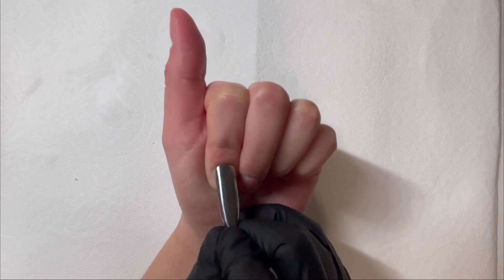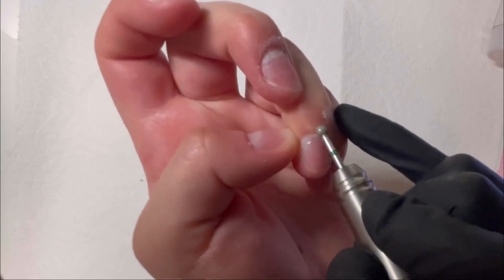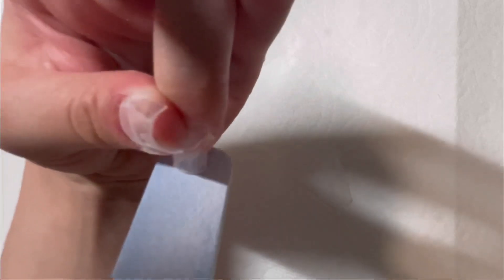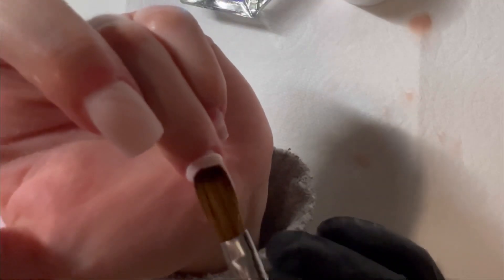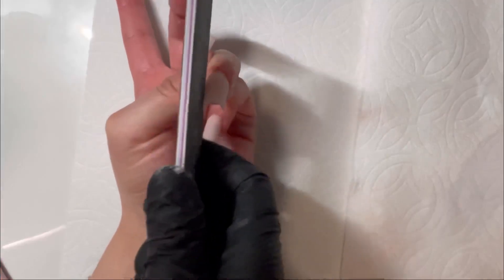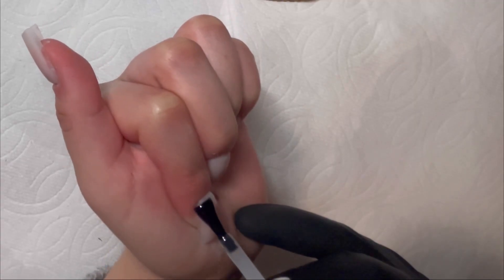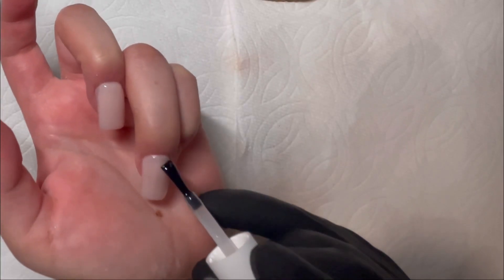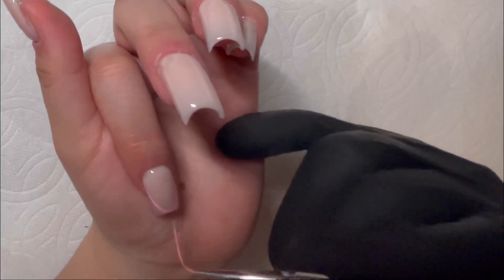Pink Glittery French Tip Set Short Acrylic Set Tutorial Beginner-Friendly Tips, Watch Me Do my Nails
Hi nail besties! In this video, I am doing a short pink & glittery short French tip set💕 It is very beginner friendly and I share some tips that I’ve learned from my mistakes.

Products used (also listed in Amazon Store Front)
Kiara Sky E-File
Pana files
Young Nails monomer
Young Nails Acrylic in Cover Bare
Glitter from Shien
DND gel polish

Shop my favorite products: